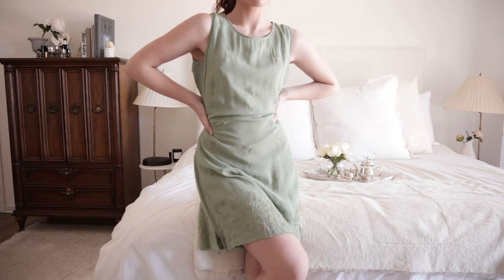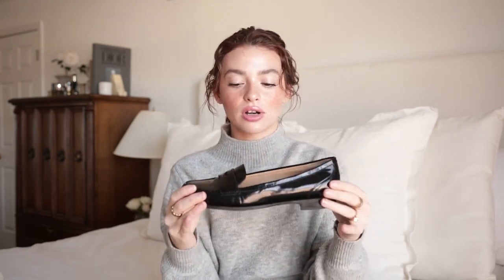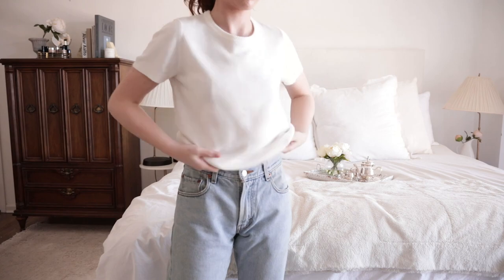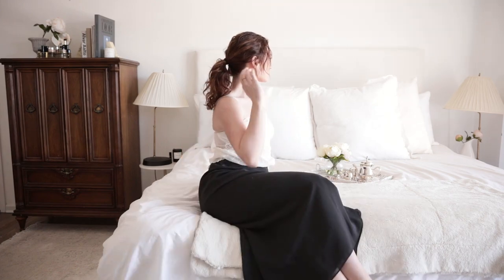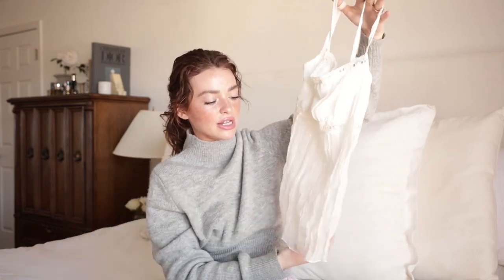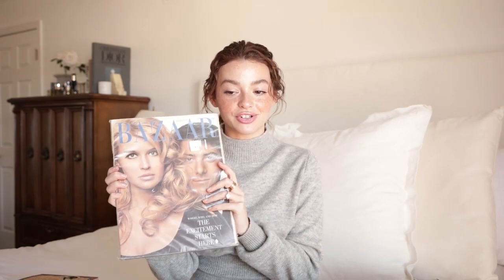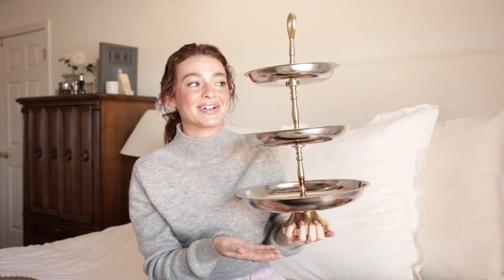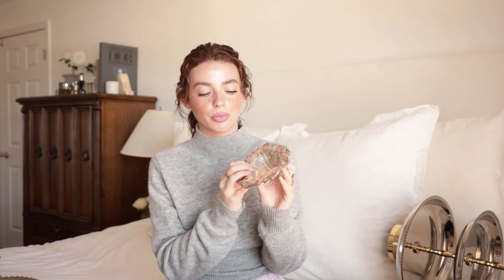Spring Shopping Try-On Haul!! H&M, Thrifting, Home decor, & Poshmark!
A Spring shopping collective Try-on haul from H&M, Poshmark, Thirfting, & a few home decor pieces! See you in my next video Xx - Kelsey